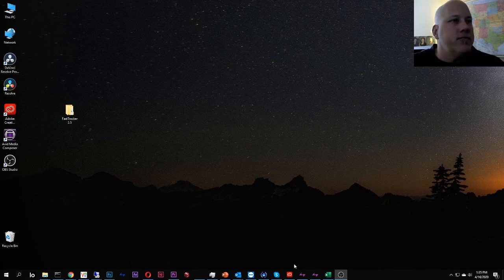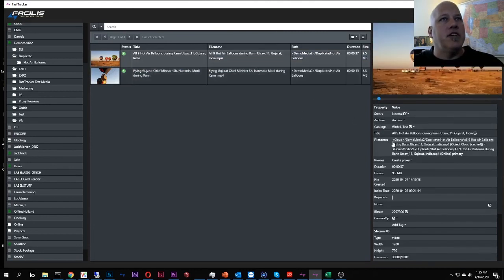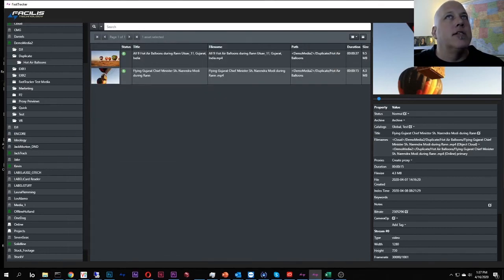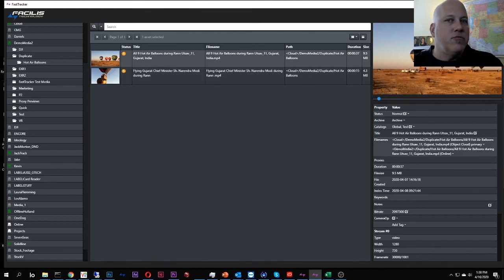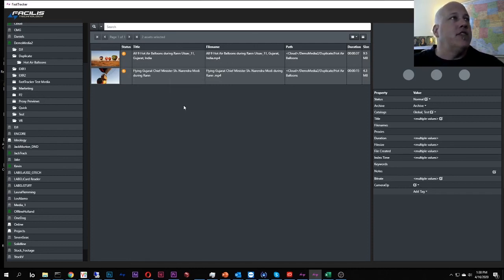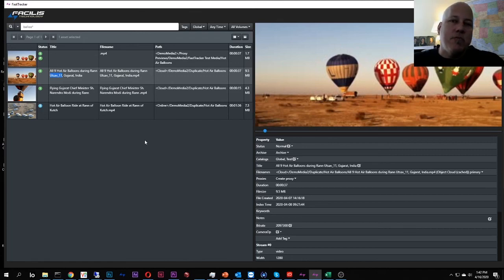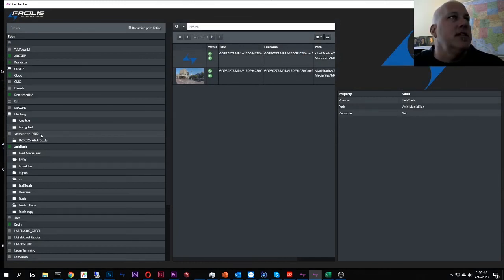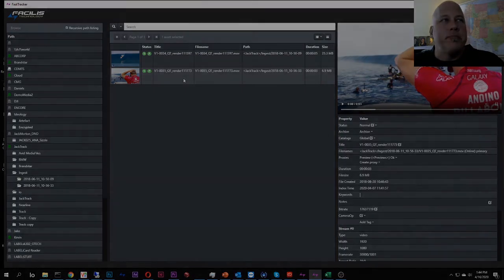Facilis FastTracker 3.5 Object Cloud